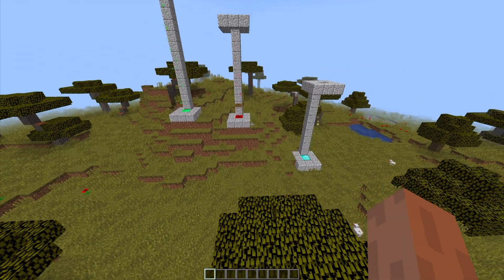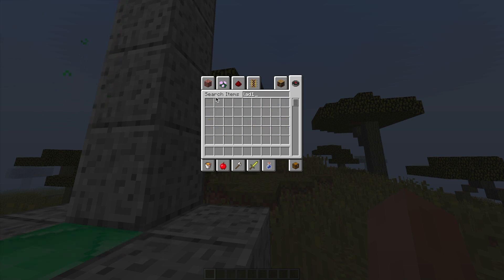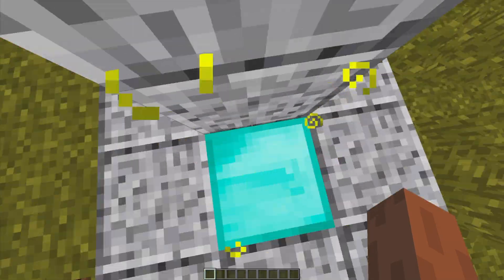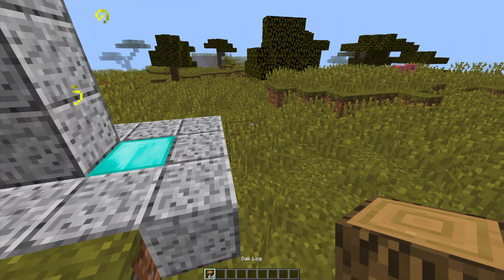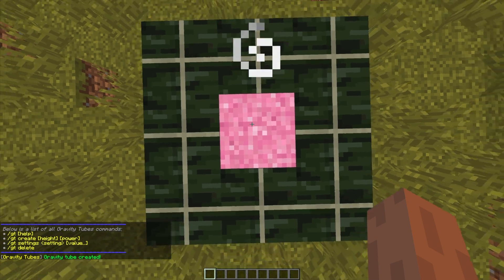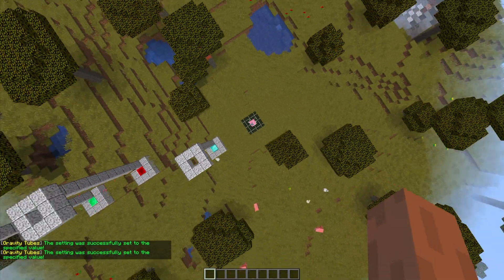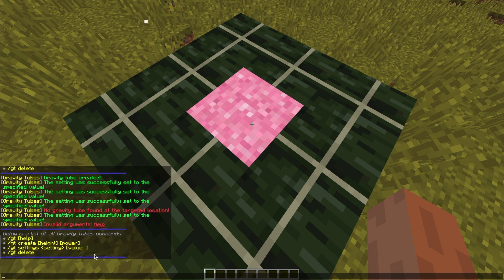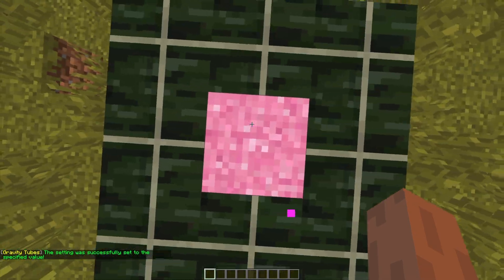A new way to go UP in Minecraft with Gravity Tubes Plugin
This tutorial will show you how to use the gravity tube plugin! A really fun way to get around!

Error with a plugin? The best course of action is to:
1. Make sure you have the latest spigot version and plugin version
2. Check console for any errors
3. Contact the developer on spigot/discord
4. Alternatively try an older plugin version